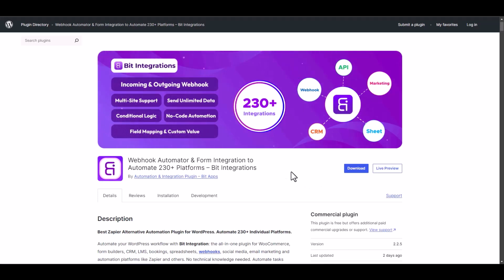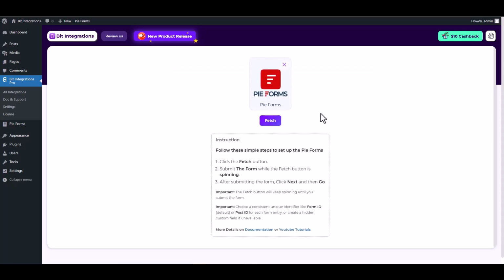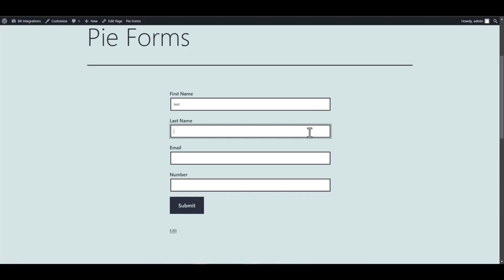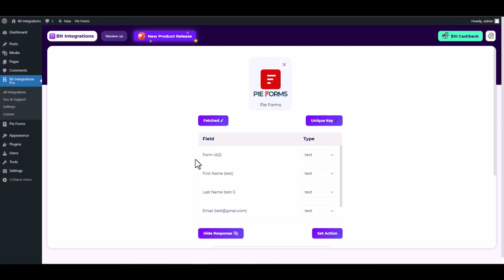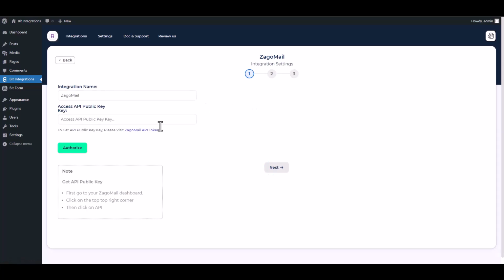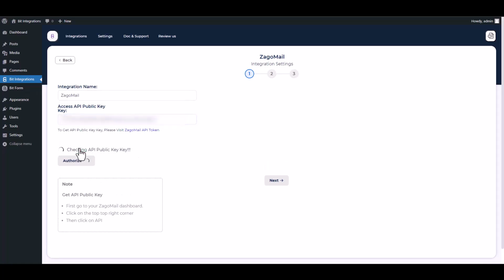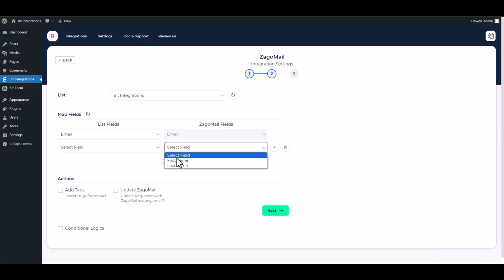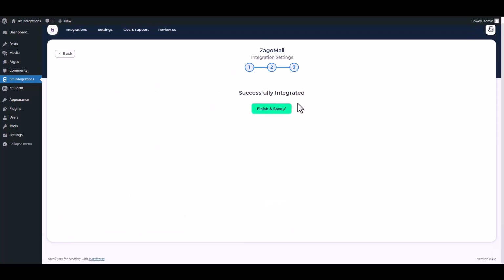Integrating Pie Forms with Zagomail | Step-by-Step Tutorial | Bit Integrations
🔗 Ready to elevate your email marketing strategy? Join us on our YouTube channel for an in-depth tutorial where we demonstrate the seamless integration of Pie Forms with Zagomail, a powerful email marketing tool. Learn how to effortlessly connect these two tools using the Bit Integrations WordPress plugin.

Follow along as we guide you through the step-by-step process of integrating Pie Forms with Zagomail, enabling you to streamline your email campaigns, manage subscribers efficiently, and boost engagement. Say goodbye to manual data entry and welcome automated workflows for enhanced productivity.

Key Highlights:
✅ In-depth walkthrough for integrating Pie Forms with Zagomail using Bit Integrations for WordPress.

Whether you're a web designer, business owner, or form-building enthusiast, this integration empowers you to seamlessly merge Pie Forms with Zagomail. Watch now to revolutionize your form-building efforts!